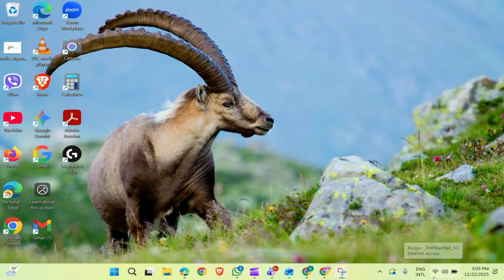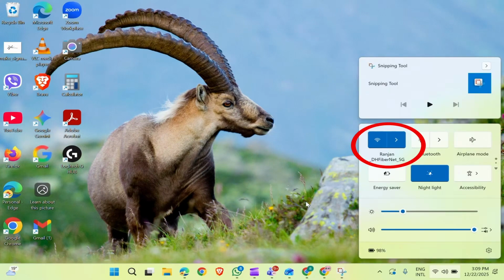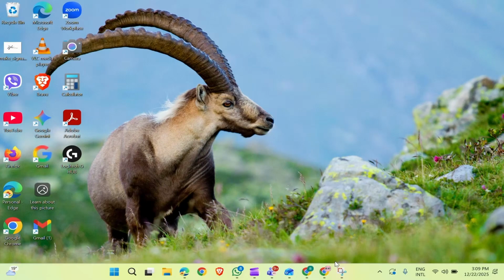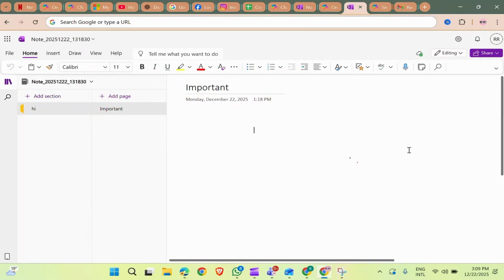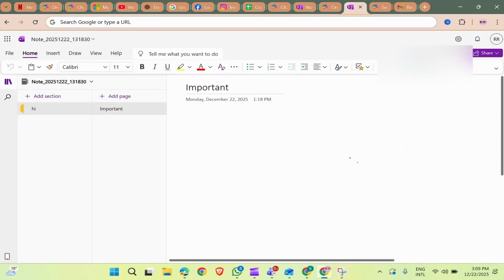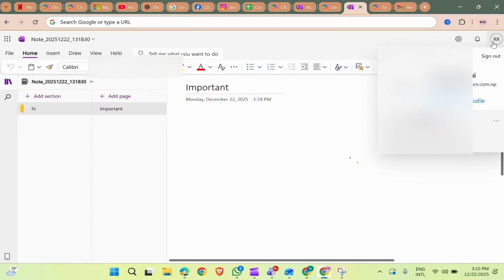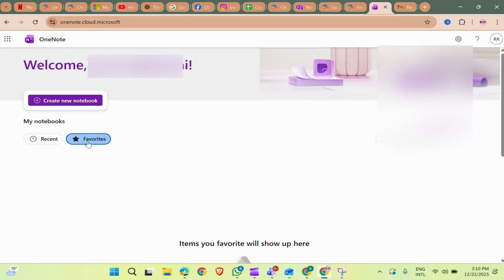How to Fix Microsoft OneNote Not Syncing ?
Welcome to our step-by-step guide on How to Fix Microsoft OneNote Not Syncing? If your OneNote is not syncing notes, pages, or notebooks across devices, this video is for you. We’ll show you how to fix OneNote sync problems, resolve OneNote not syncing errors, and get your notes syncing properly again. Whether OneNote is stuck syncing, failing to sync changes, or showing sync conflicts, these methods will help you restore smooth synchronization on Windows, PC, and other devices.

In this video, we will show:
How to fix OneNote sync problems on Windows
What to do if OneNote is not syncing notes
How to fix OneNote sync error and sync conflicts
How to force OneNote to sync notebooks